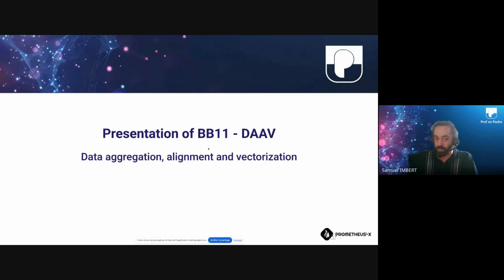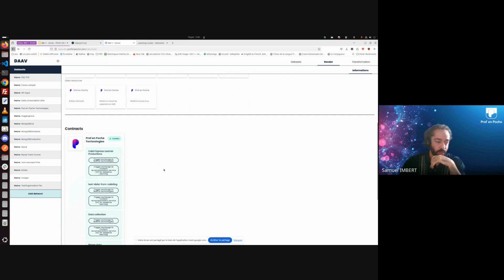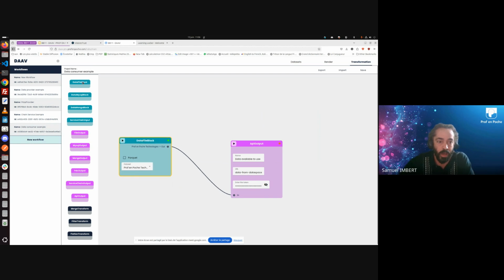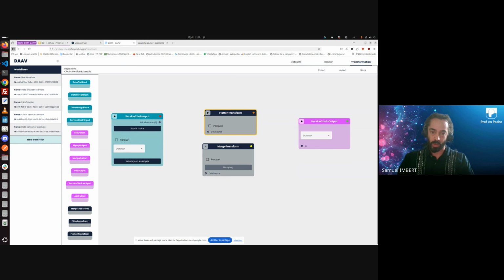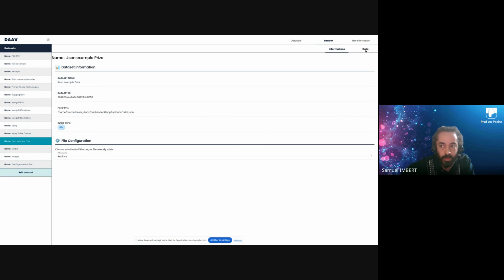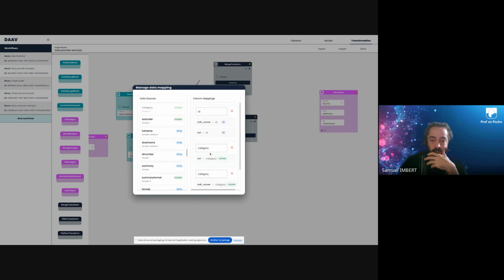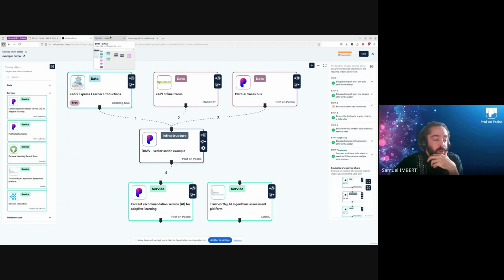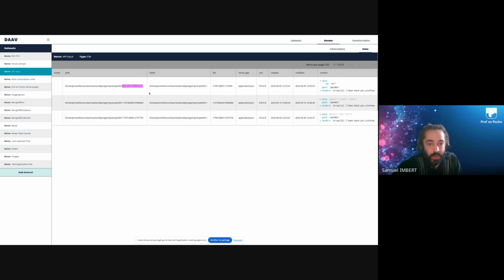Technical Demonstration: Building Block "DAAV - Data Alignment, Aggregation and Vectorisation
DAAV aims to lower the barriers to entry for data providers and customers of data and AI services by streamlining the management of heterogeneous data and its transformation into standard or service-specific formats. This approach involves creating connectors that enable seamless transitions between any input data model and any output model.